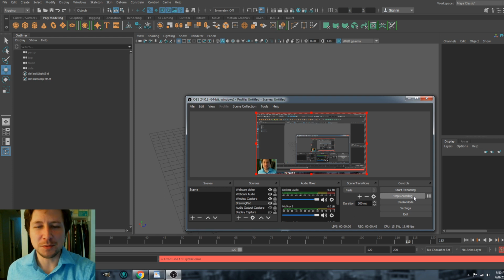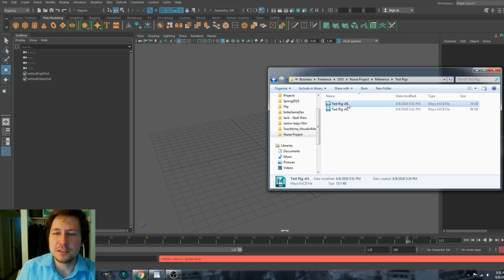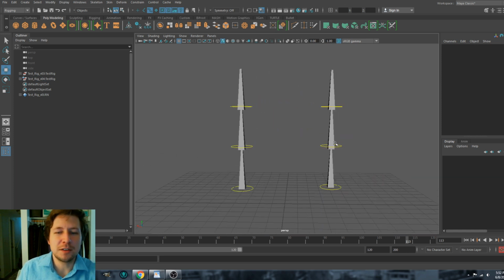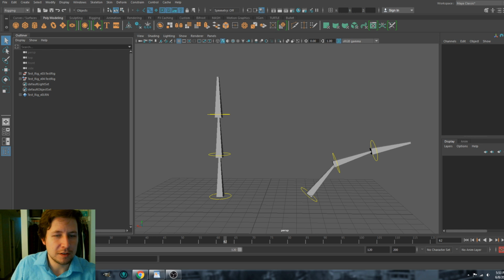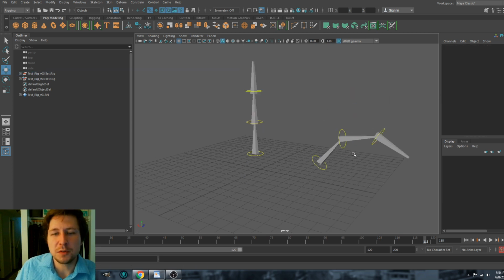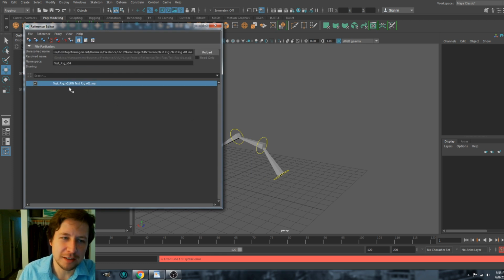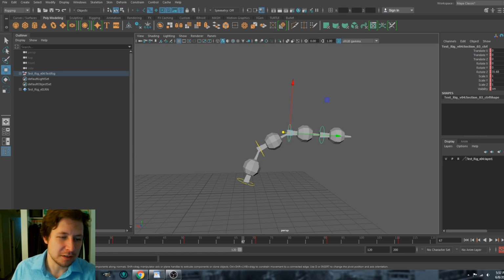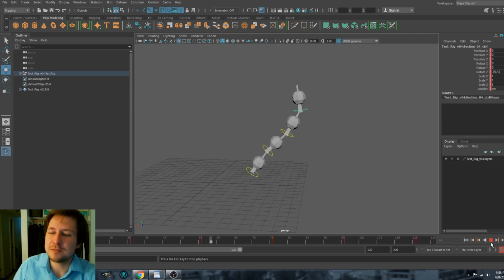How to Import files and reference files in Autodesk Maya - and WHY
How to import files into Maya and How to reference files into Maya.

In this video I cover the basics of importing and referencing files in Maya.

I also cover why you should consider referencing your rigs instead of importing them. I go over a really quick example of how to copy animation from one rig to another rig in Maya. And then I end with how to replace a reference in Maya. If you are in a pipeline where your characters are being updated as you go, referencing is the way to go. It allows you to seamlessly switch between versions of your characters or rigs so your animators don't go crazy.

The 2 main reasons why you want to learn how to use references in Maya are as follows:
1. A referenced file uses less CPU, and doesn't slow down your computer as bad. An imported file is actually loaded into your Maya file, making your new file a whole lot bigger. References keeps your animation files smaller and more efficient.
2. Referencing your rigs makes it a lot easier to update the animation down the road when you make changes to your characters. You simply go into the reference editor and hit "reload" or "replace reference" and find your new version.

Here are the time stamps if you want to jump ahead:

0:00 Intro and breakdown
1:30 How to Import a file into Autodesk Maya
2:17 How to Reference a file in Autodesk Maya
4:17 How to Copy Animation to a different rig in Maya
6:15 How to Replace a referenced rig in Maya